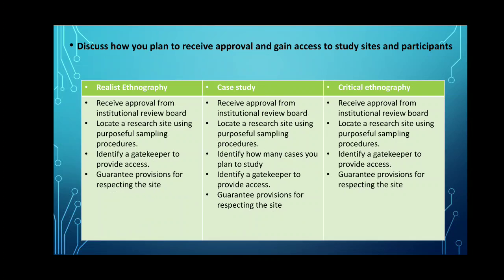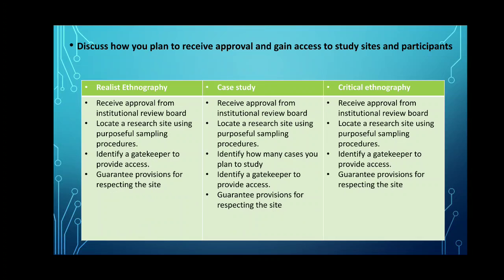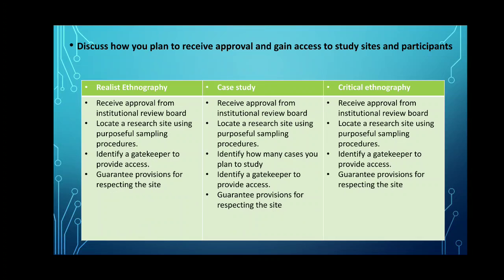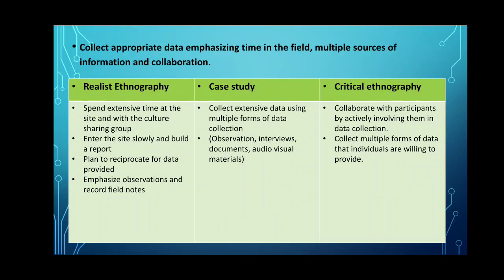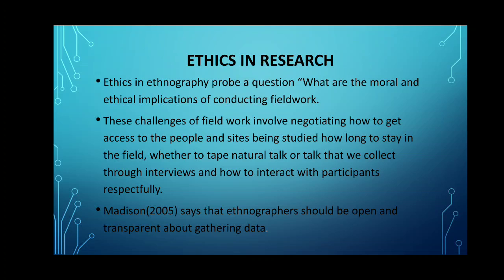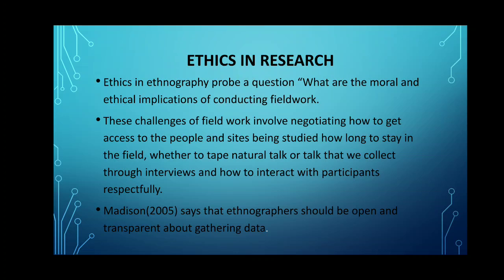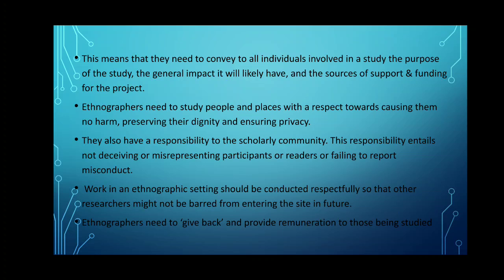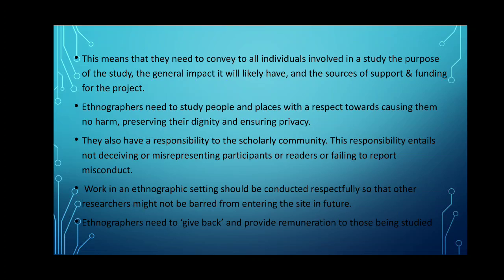Steps in conducting ethnographic research